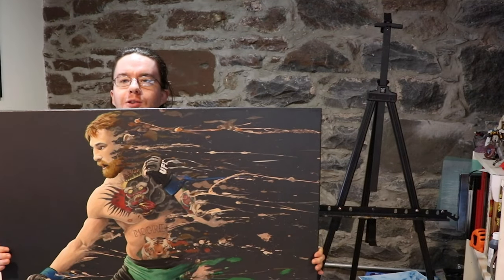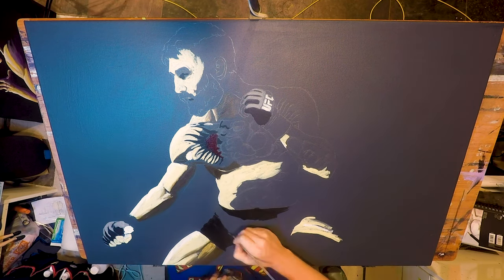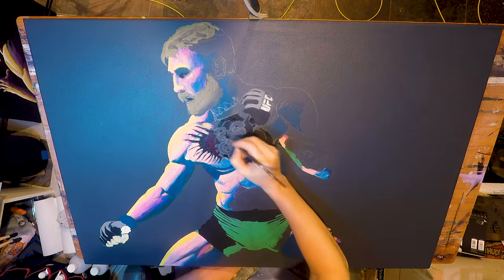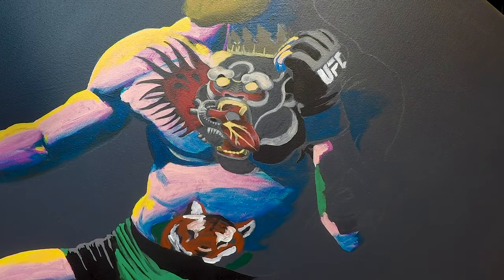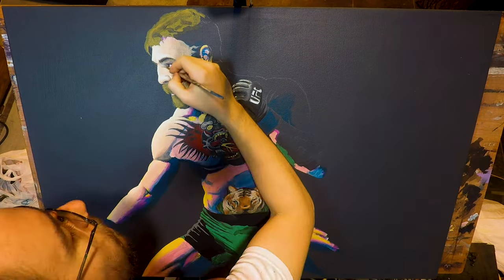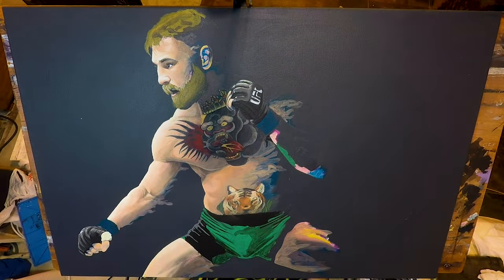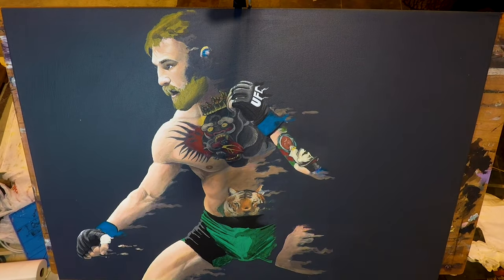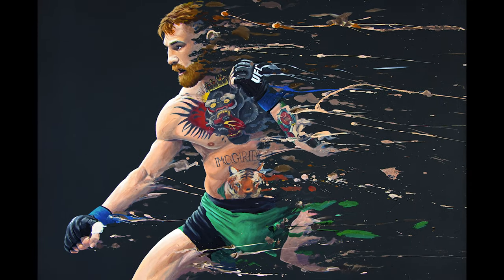Epic Conor McGregor 'Splatter' Painting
My interpretation of Irish UFC legend, 'Mystic Mac' Conor McGregor, how do you think it came out? Best of luck to him this weekend against Dustin Poirier, it's going to be a great fight!

What other athlete do you think would make a good subject in this style?